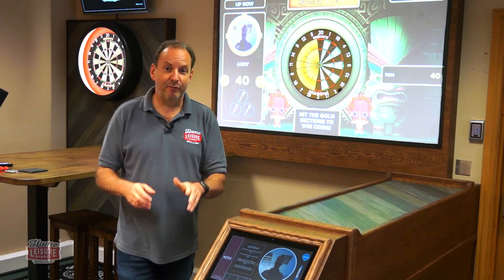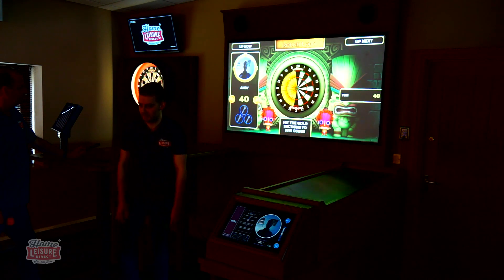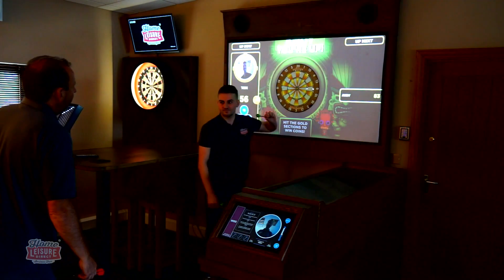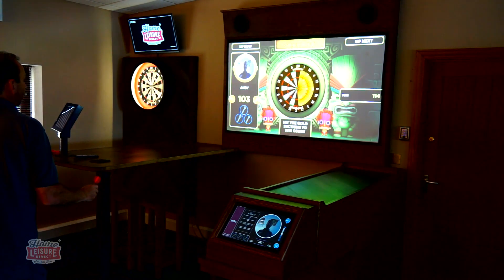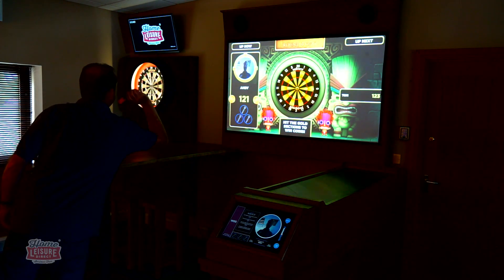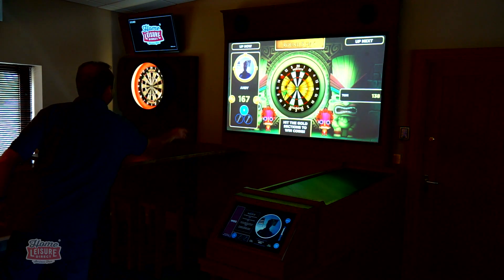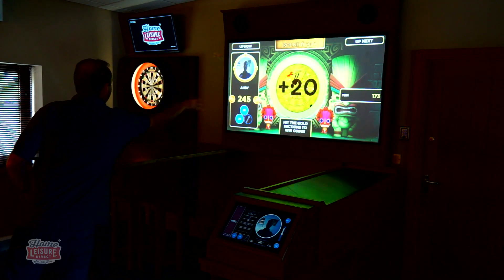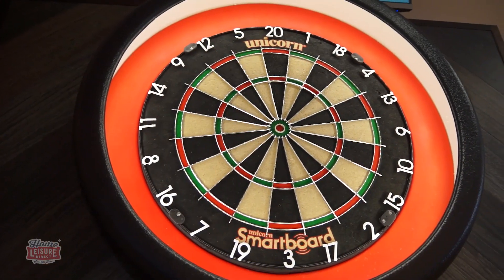Augmented Reality Darts - Halve It Play Through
Looking for this commercial set-up? Available with award-winning service from The UK's largest Games Room Retailer.

The quaint pub game of darts will never be the same again. Introducing Augmented Reality Darts! Augmented Reality Darts combines cutting edge technology with one of the most classic pub games,  breathing new possibilities into what's possible with a dartboard.

Enter the world of Halve It, a furious back-and-forth contest where missed shots can have catastrophic consequences!